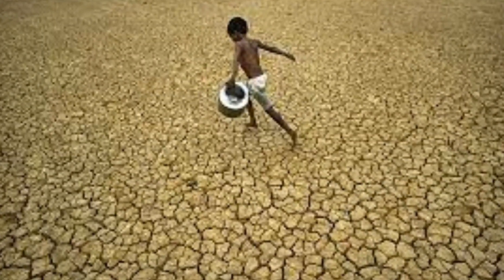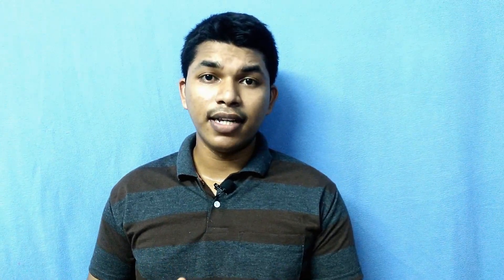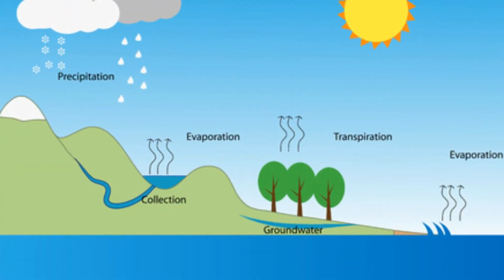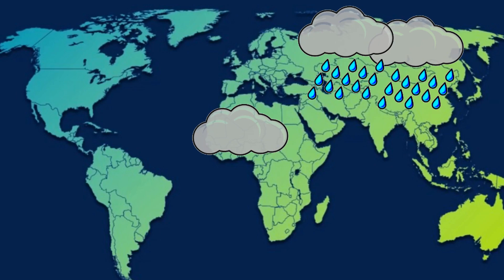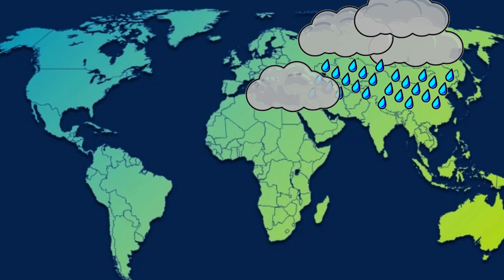What is cloud seeding ? How Artificial rain is made ? SCIENCE COLLECTOR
Cloud seeding is a type of weather modification that aims to change the amount or type of precipitation that falls from clouds by dispersing substances into the air that serve as cloud condensation or ice nuclei, which alter the microphysical processes within the cloud.

Cloud seeding - the science of altering clouds to make rain, has been going on in the United Arab Emirates for more than 10 years. But in recent years the number of flights has been increasing - last year more than 200 missions took place at a cost of hundreds of thousands of dollars.

Silver iodide or dry ice (solid carbon dioxide) is used to supply naturally deficient clouds with the proper concentration of ice crystals to increase rainfall through the cold rain process.

Artificial rain is produced by spraying clouds with substances like Silver Iodide or cheaper available options like solid carbon dioxide (dry ice) or even finely powdered Sodium Chloride. In a condition where there are clouds, but no rain, it is a phenomenon called supercooling.

China. The largest cloud seeding system is in the People's Republic of China. They believe that it increases the amount of rain over several increasingly arid regions, including its capital city, Beijing, by firing silver iodide rockets into the sky where rain is desired.